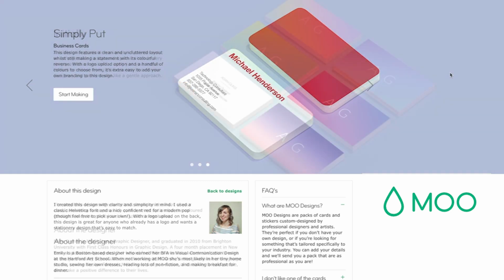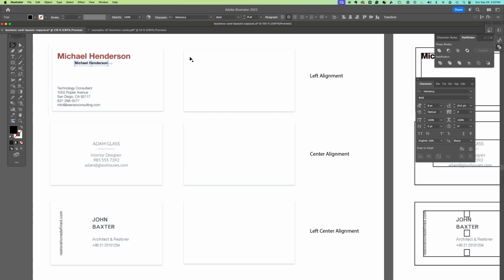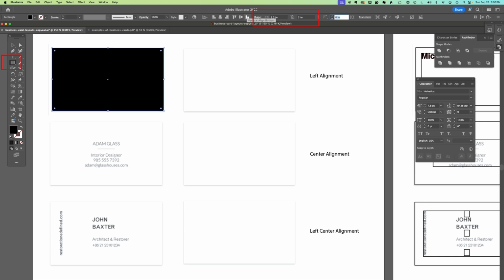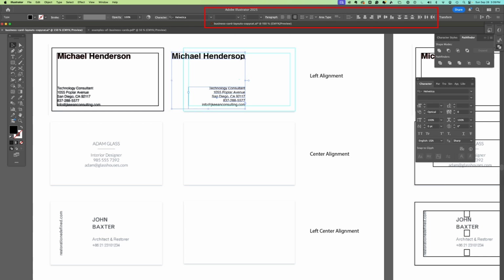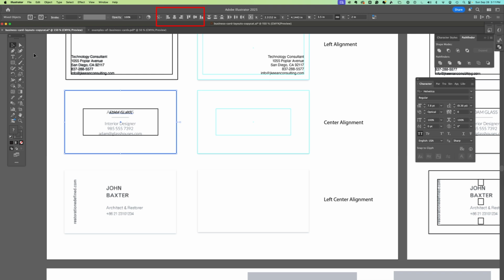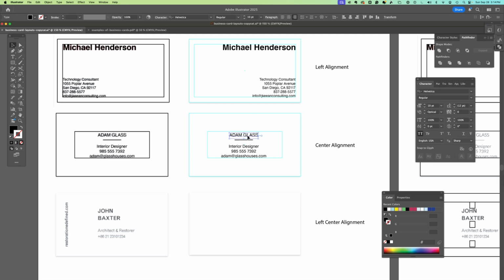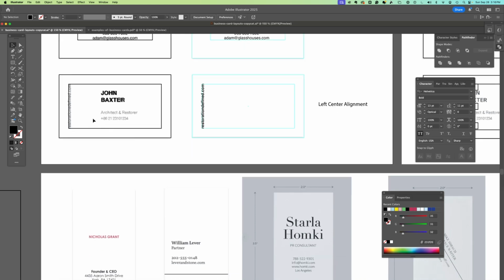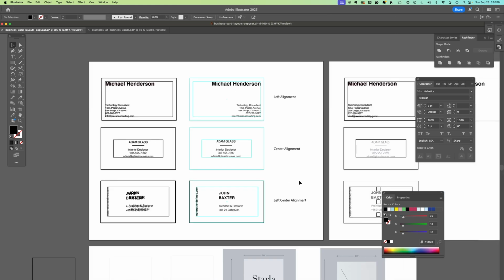Clean & Modern Business Card Design | Illustrator Typography Tutorial | CopyCat Design Series [EP08]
Learn how to design elegant, modern business cards in Adobe Illustrator with simple but powerful typography techniques.

In this Copycat Design Series tutorial, Kelly Barkhurst shows you how to:
-- Work with Helvetica and other sans-serif fonts
-- Create left, center, and combination aligned text layouts
-- Balance hierarchy with font sizes and weights
-- Use margins, padding, and guides for alignment
-- Add professional spacing, line breaks, and rotations
-- Build business card templates with clean, modern typography

► *Adobe Illustrator Practice Projects*
Whether you’re a design student, freelancer, or small business owner, this step-by-step Illustrator walkthrough will help you create polished and professional business card layouts that stand out.

📌 Tools covered:
-- Type tool (point text / line of text vs. area text)
-- Character and paragraph settings
-- Guides, shapes, and offset paths
-- Alignment and spacing adjustments

Deconstruct Favorite Moo Business Card Designs: Reverse Engineering in Adobe Illustrator
👉 Perfect for anyone looking to sharpen typography skills and apply graphic design principles to real-world projects.

✨  *Designs that we're copying: *
Key Initial by Emily Business Card on Moo

💬 Questions? Drop them in the comments—I’d love to hear what you’re designing!